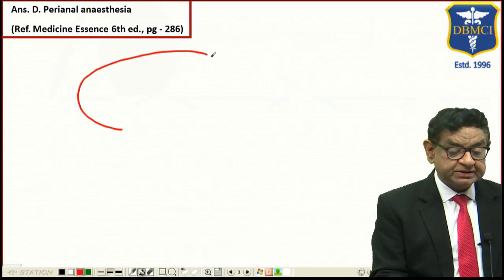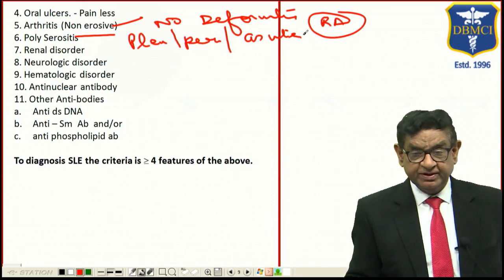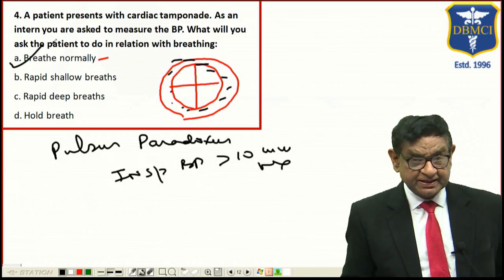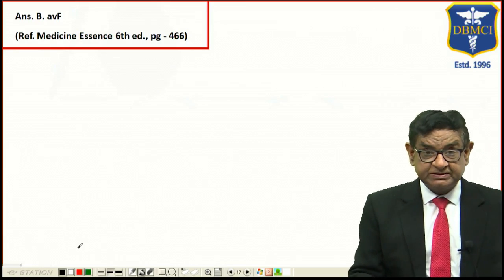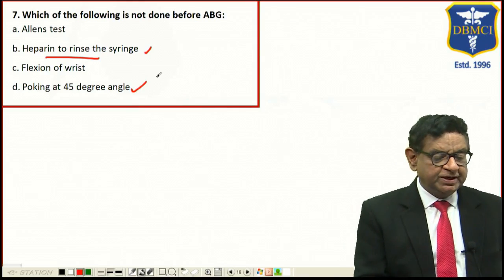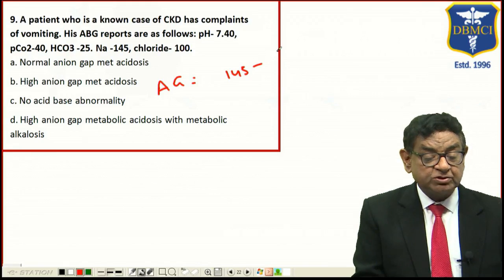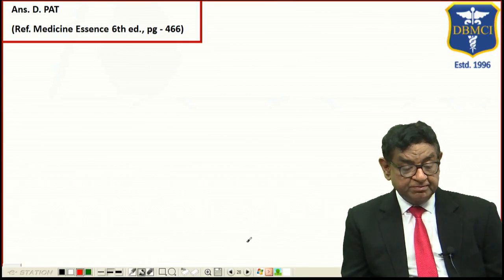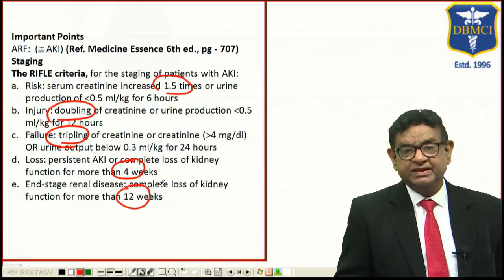AIIMS Nov 2018 Recall Questions | Medicine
Here We discuss AIIMS Nov 2018 Recall Questions | Medicine |. We included all related points with the questions. All of these questions are really important for your preparation and help a lot in preparing for upcoming AIIMS2019 Exam
Dr. Shonali - Our Premier Faculty explaining the Dermatology questions.
Please go through the video attentively.